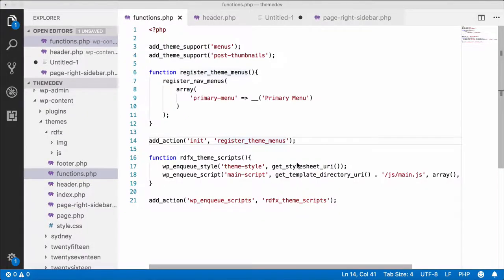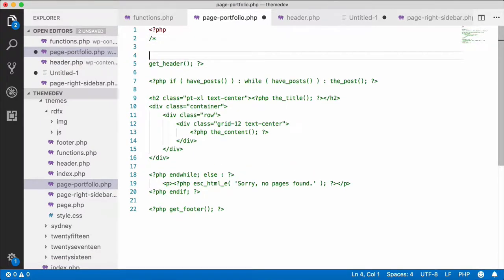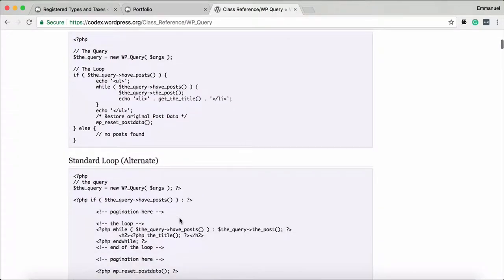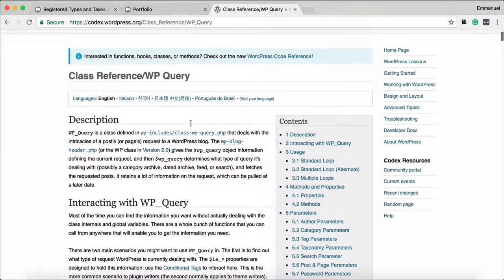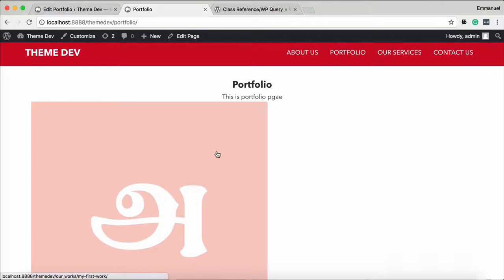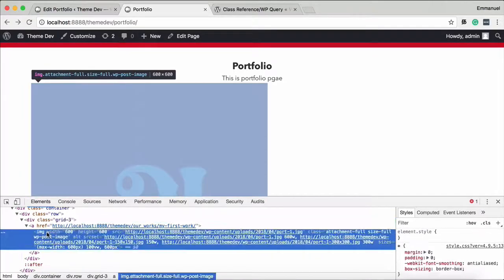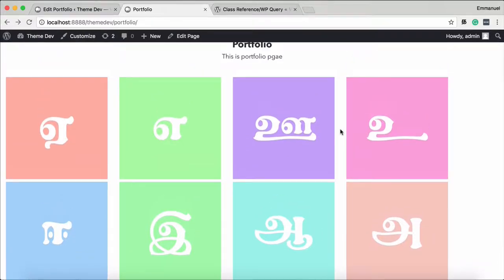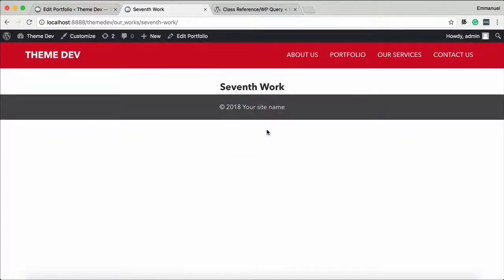Wordpress Theme Development Tamil Tutorial - 09 WordPress Custom Post Template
Hi, In this video I explain how to work with WordPress Custom Post Type Template, this WordPress tutorial in Tamil.